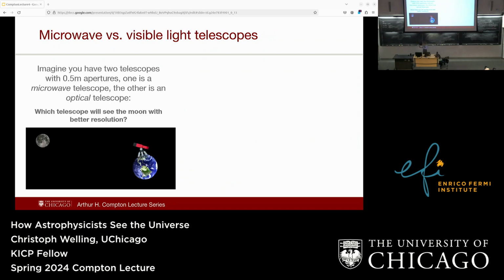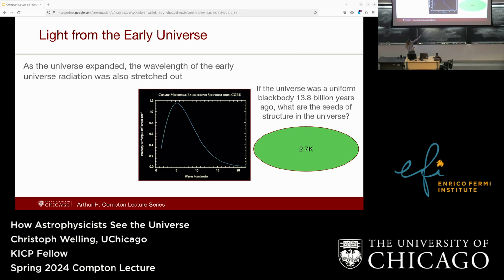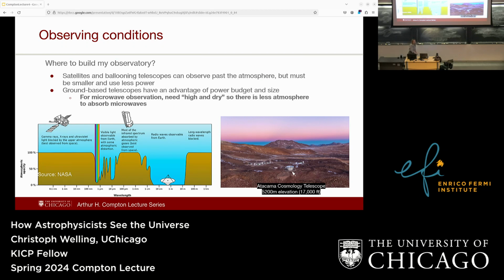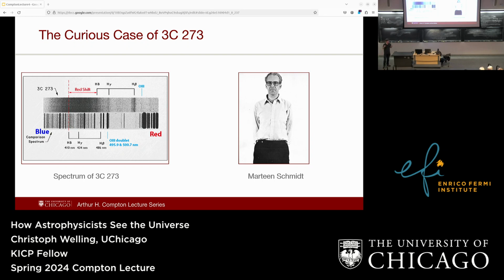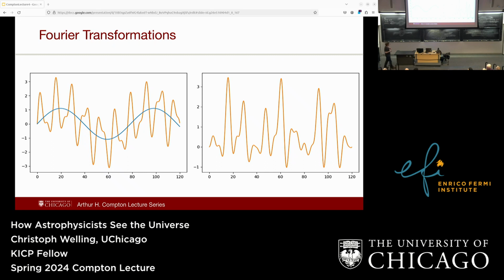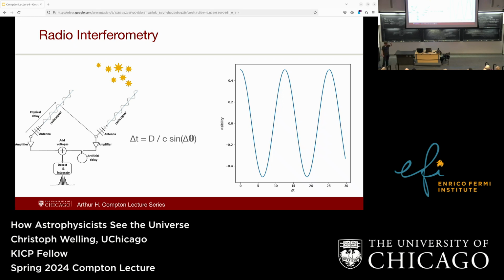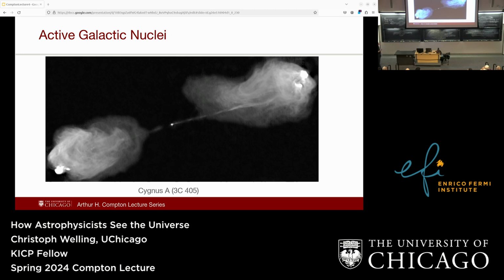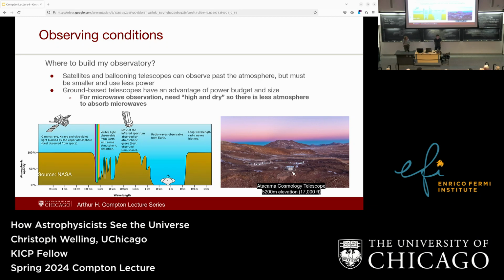How Astrophysicists See the Universe - Christoph Welling, UChicago 04/13/24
Spring 2024 Compton Lecture by Christoph Welling, UChicago
How Astrophysicists See the Universe